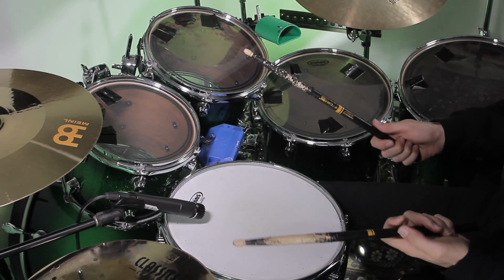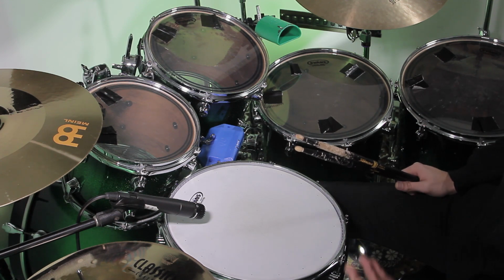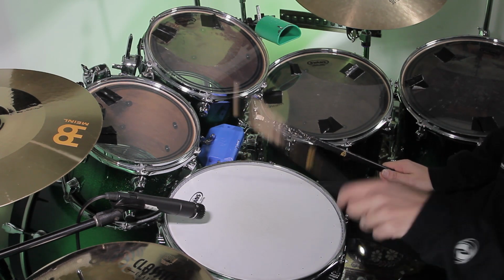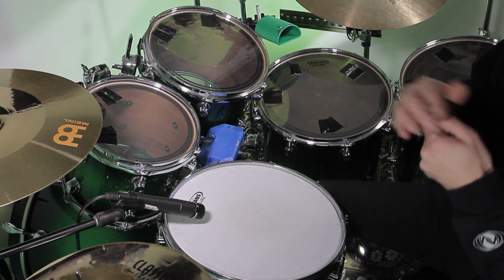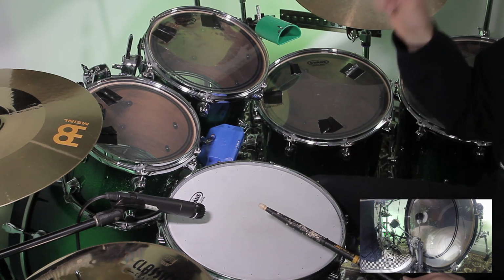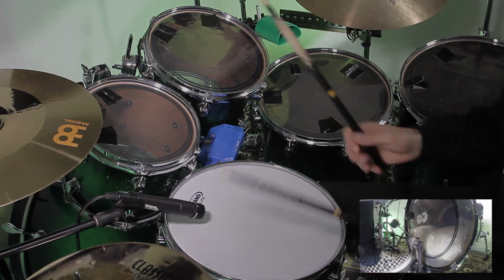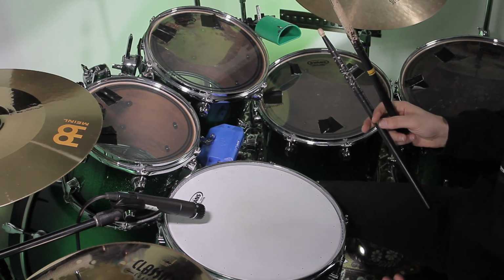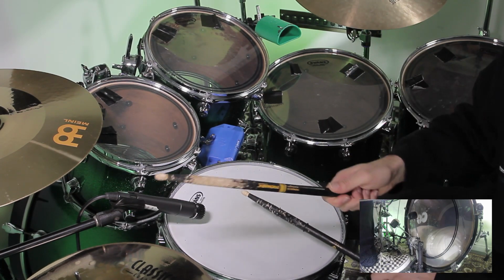Free Drum Lesson. The first two drum beats every drummer needs to know made easy.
This is a free drum lesson for kids and beginners. Big shout out to Frank, Con and the rest of the crew at Drumtek and Mr Daniel Curtis for all your hard work shooting and editing, you're a star mate!